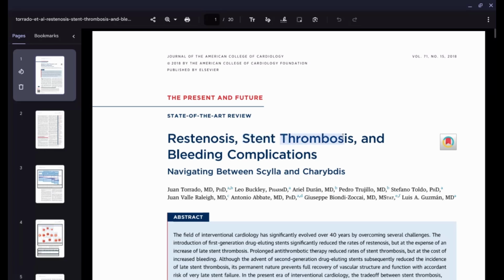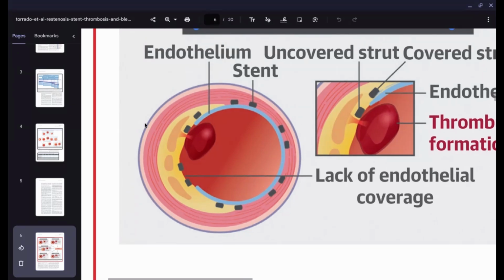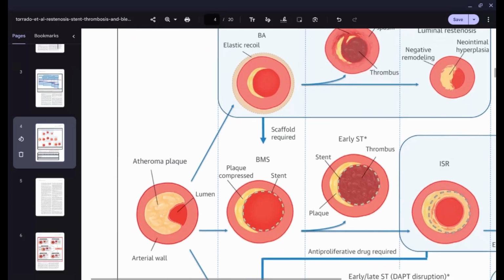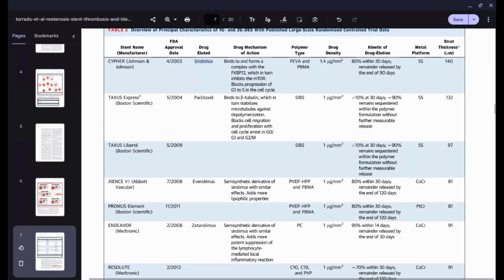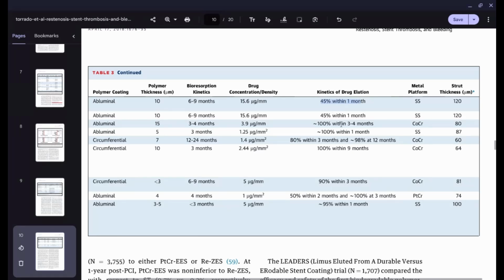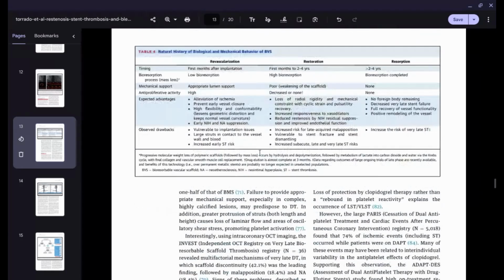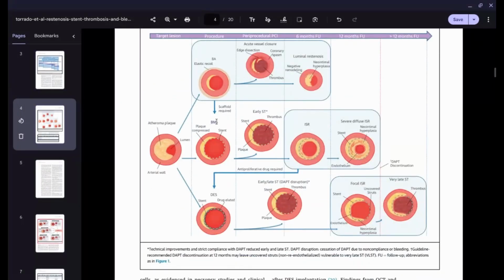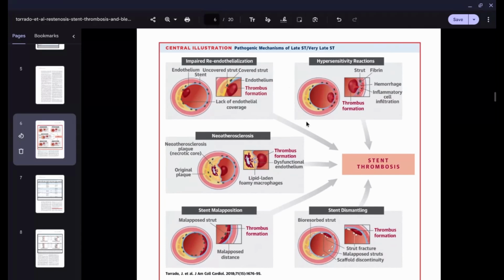Biomaterials Applications 05 | Engineering the Edge: Innovations in Stent Design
Current Affairs   BM Tech   Healthcare Special Class

REFERENCES
Torrado, Juan, et al. "Restenosis, stent thrombosis, and bleeding complications: navigating between Scylla and Charybdis." Journal of the American College of Cardiology 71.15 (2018): 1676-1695.

Note on comments on "Why Stenosis?"
Classic Pathway: Lipid deposition → Inflammation → SMC phenotypic switching → Neointimal thickness → Stenosis

Alternative Pathway: Metabolic overload firsthand → Coronary microvascular dysfunction and remodelling → VSMC “abuse” under stress and phenotypic switching → Early stenosis risk without initial lipid involvement

ADDITIONAL REFERENCES
Labazi, Hicham, and Aaron J. Trask. "Coronary microvascular disease as an early culprit in the pathophysiology of diabetes and metabolic syndrome." Pharmacological research 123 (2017): 114-121.

Carson, Jo Ann S., et al. "Dietary cholesterol and cardiovascular risk: a science advisory from the American Heart Association." Circulation 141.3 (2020): e39-e53.

The medical information, on any platform (digital or print), created by K&K (Kalams & Krishnans Channel and Creators) is provided “as is” without any representations or warranties, express or implied. K&K shall not be responsible or liable for the use of any advice or information that you may obtain through this website as a substitute for professional medical advice, diagnosis or treatment.​